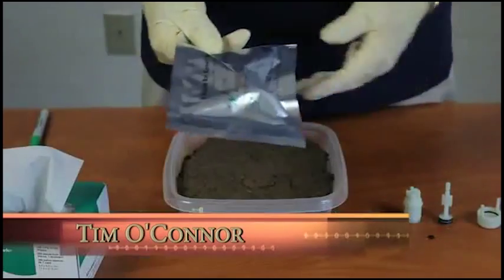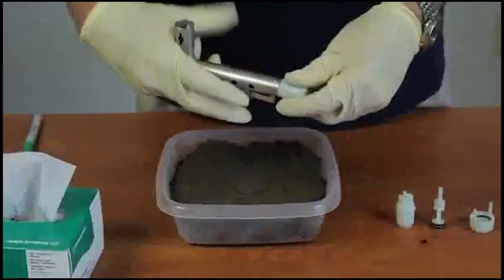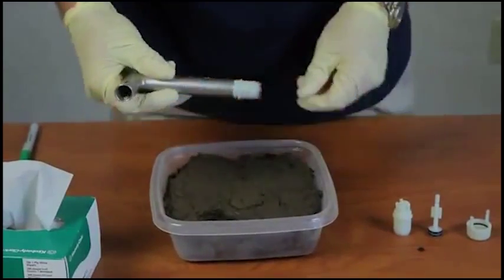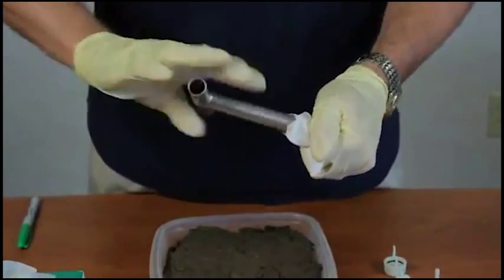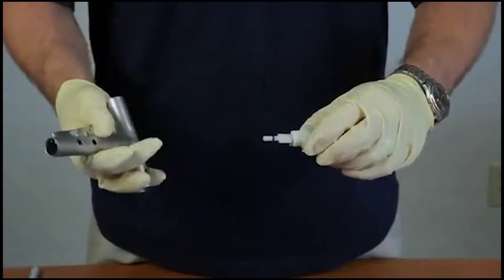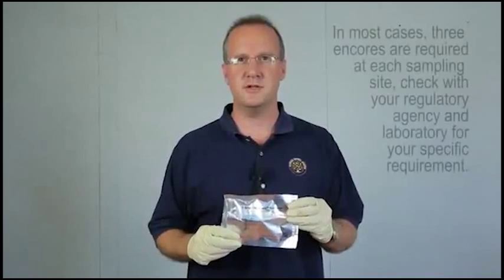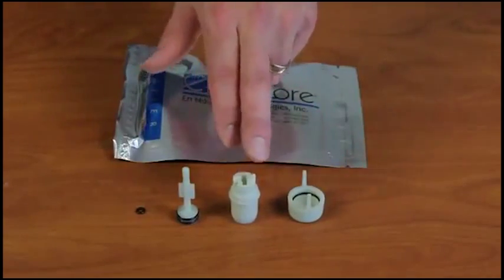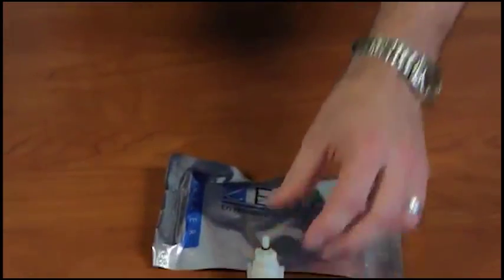QEC EnCore® Sampler Training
How to use the EnCore® Sampler to extract soil samples for environmental testing.